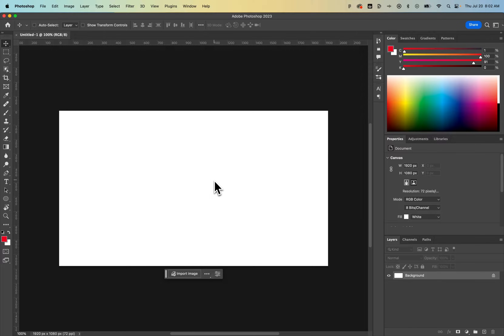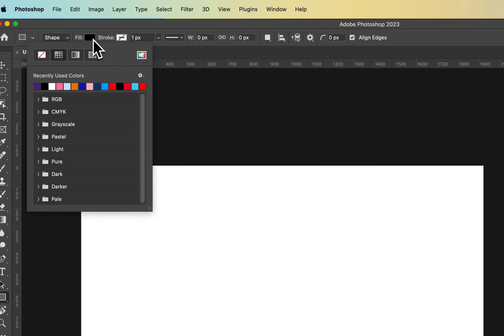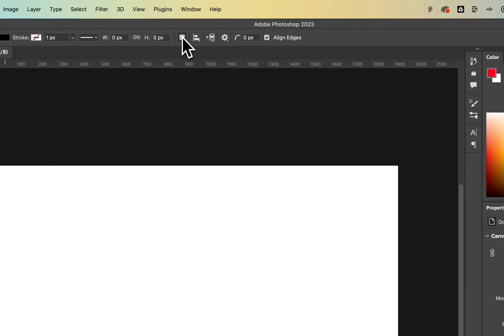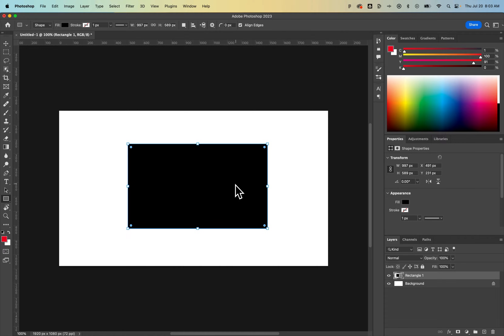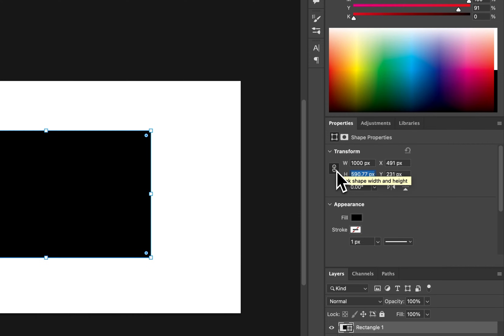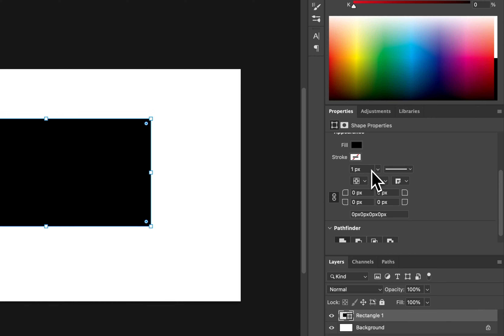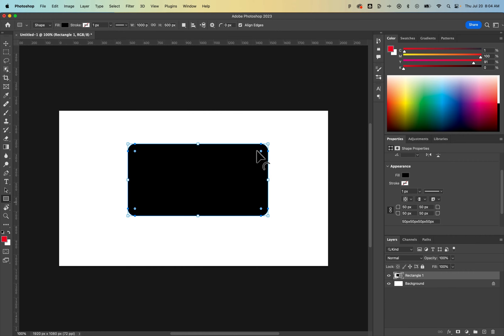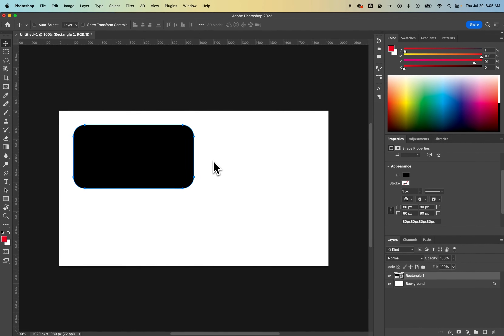How to Make a Rectangle in Photoshop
In this Photoshop tutorial, learn how to make a rectangle in Photoshop. We can use the Rectangle Tool to make rectangles and square shapes in Photoshop. You can adjust the fill and stroke of your rectangle, as well as the corner radius to make a rounded rectangle in Photoshop.